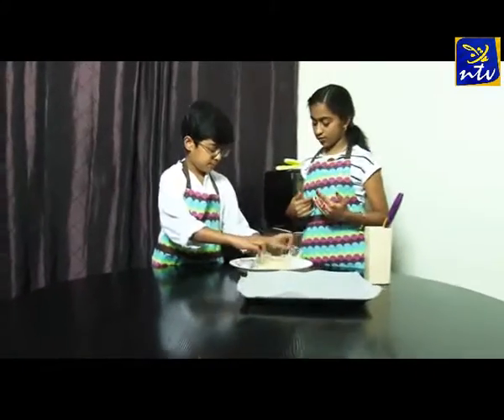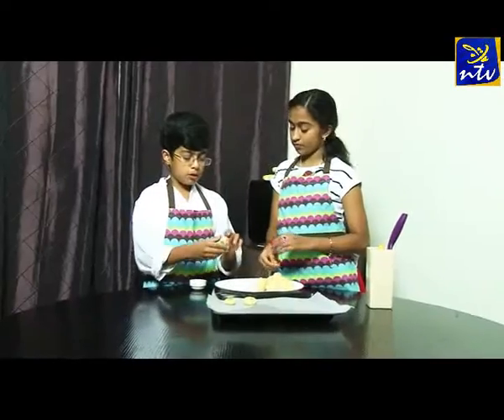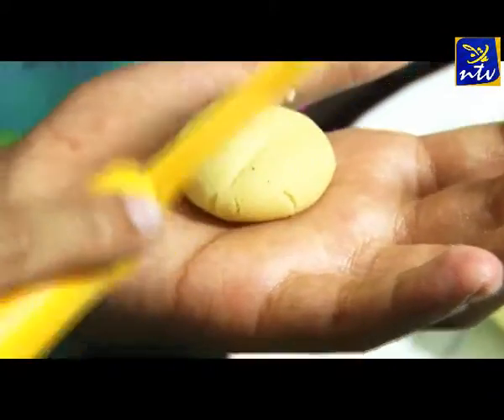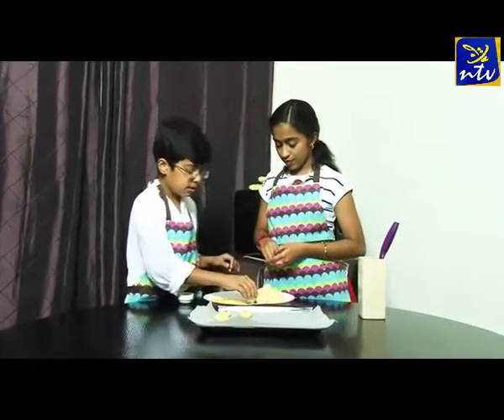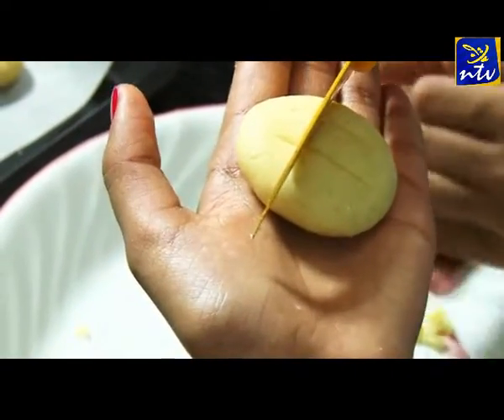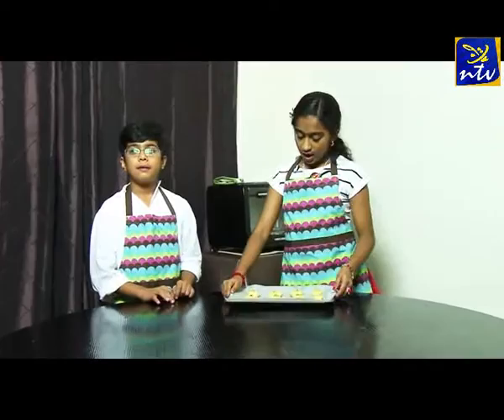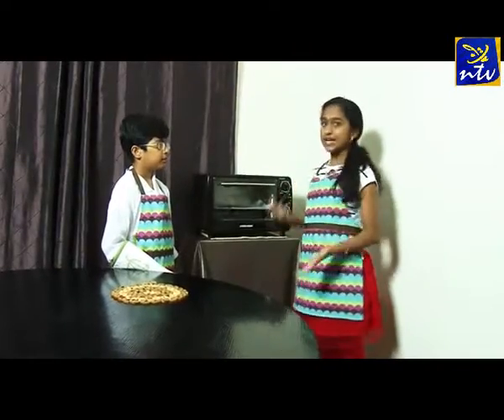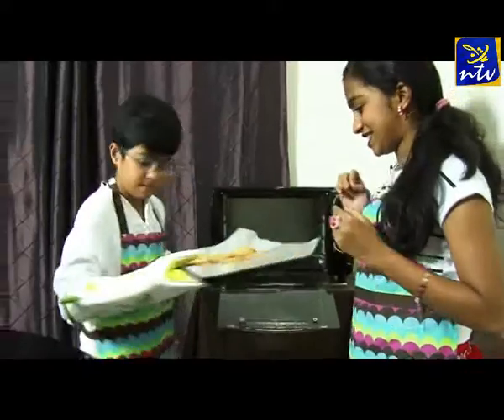Junior Chef Part 2 (Naan Khatai)